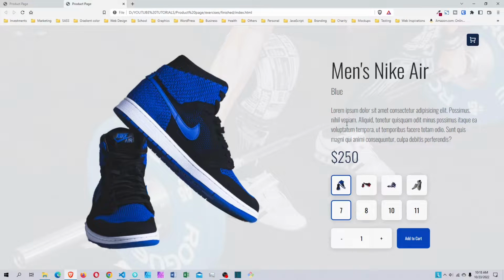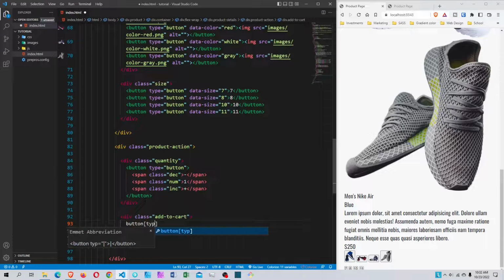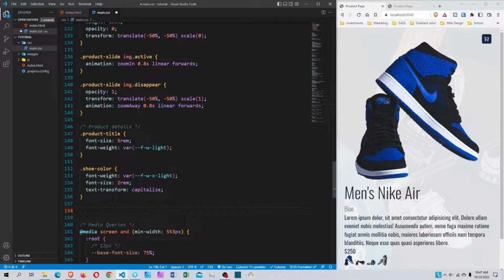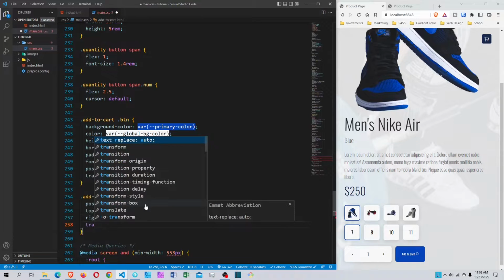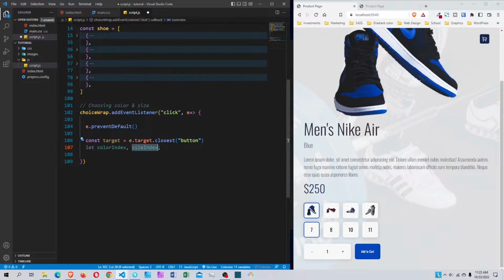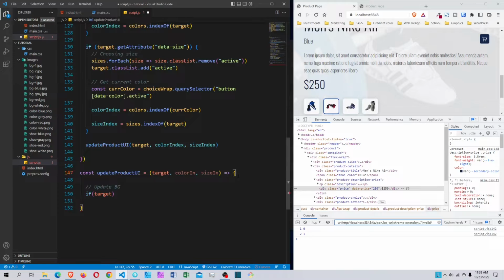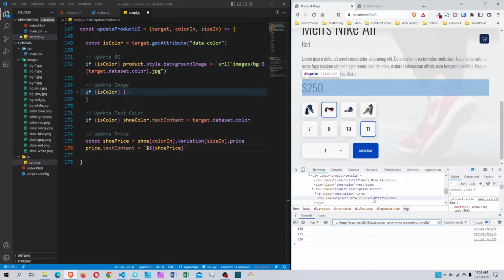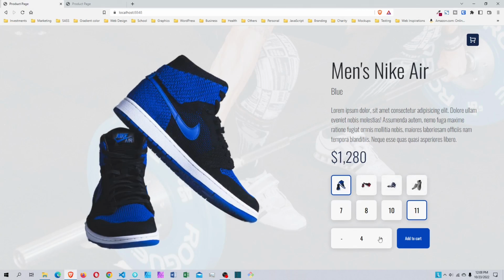How to Create an eCommerce Product Page with HTML, CSS, and JS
In this week tutorial, we will Create an eCommerce Product Page with HTML, CSS, and JS